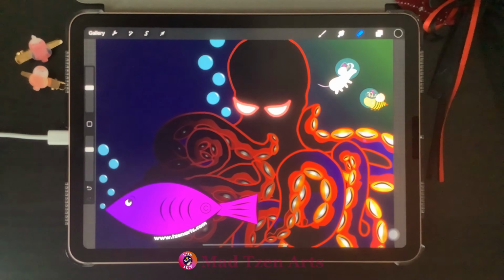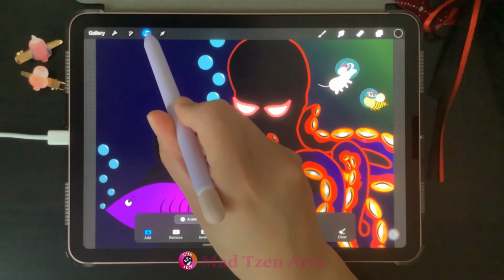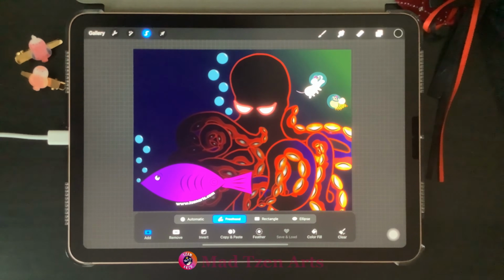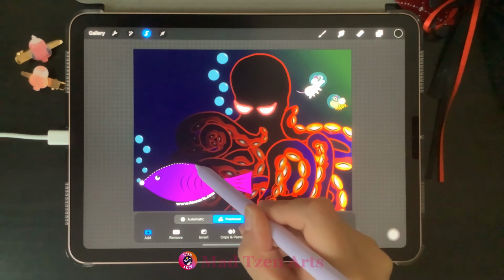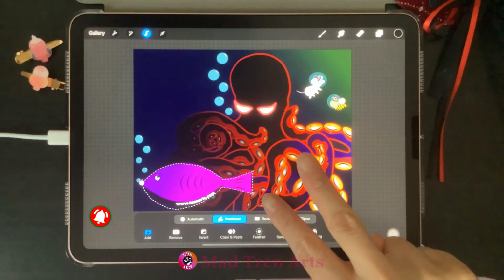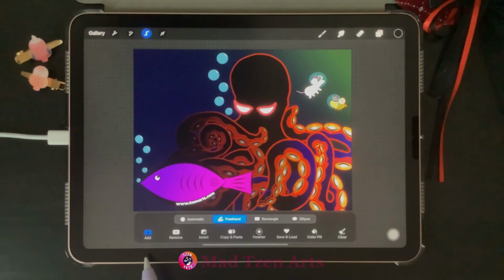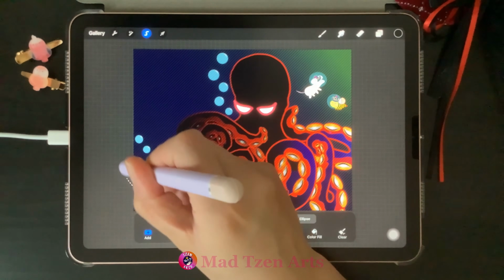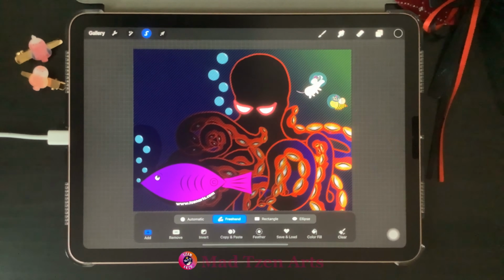How To Master The Freehand Selection Tool In Procreate - Procreate Tutorial For Beginners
Hello Fellow Artists!  Today we will be learning all about how to master the freehand selection tool in procreate.  In this procreate tutorial, I’ll be showing you how to easily select parts of your project and work efficiently.  I'll be using more of the freehand selection tool, plus additional procreate tools in future art tutorials, so I wanted to show you how to efficiently use these for your digital art.

What do you think about this How To Master The Freehand Selection Tool In Procreate - Procreate Tutorial For Beginners video you have seen today?  I would love to hear your comments!

How To Use Procreate Tools Timestamps:

00:00 Intro
00:10 How To Master The Freehand Selection Tool In Procreate
01:35 Outro